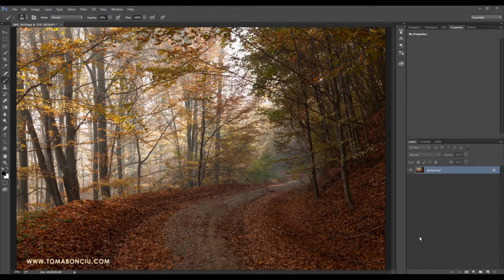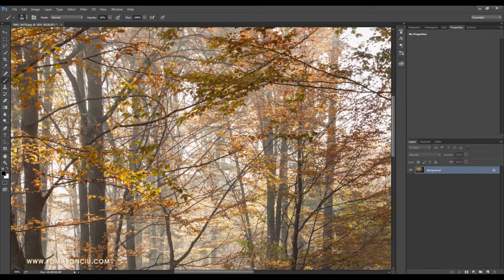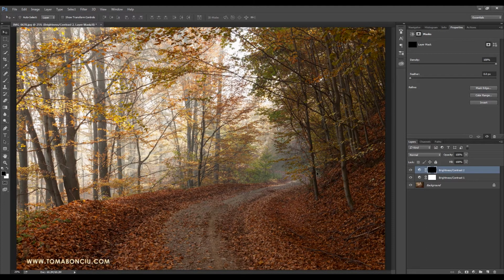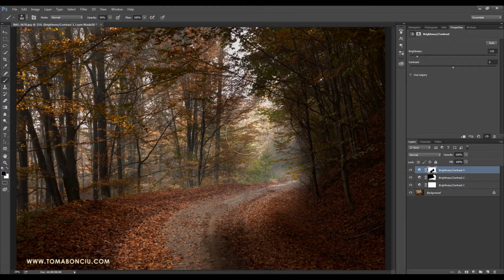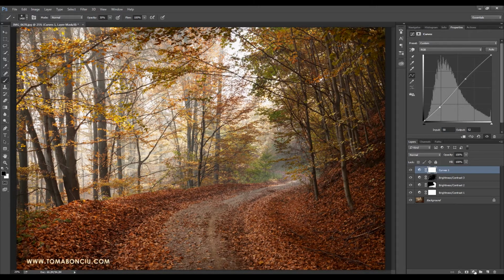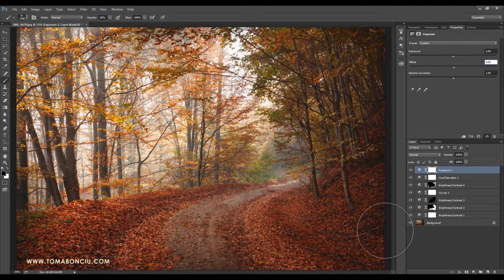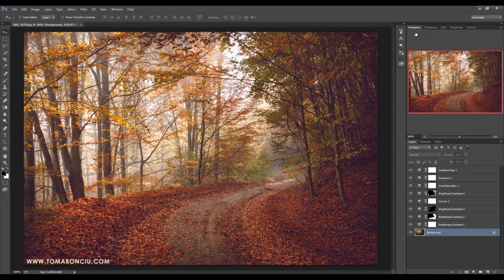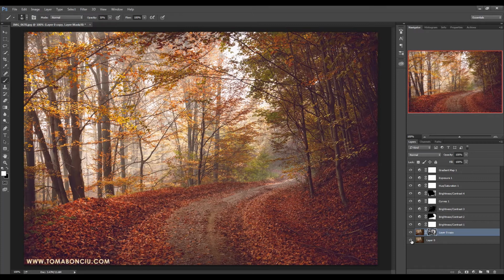How to edit your autumn photos into the woods